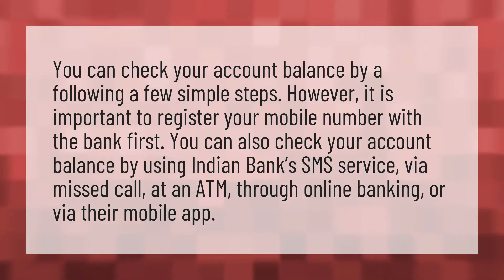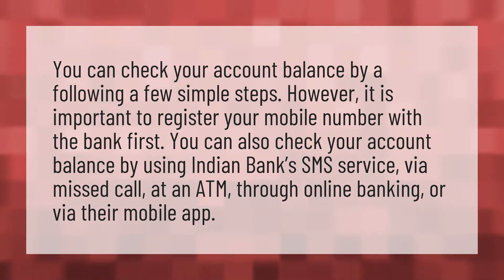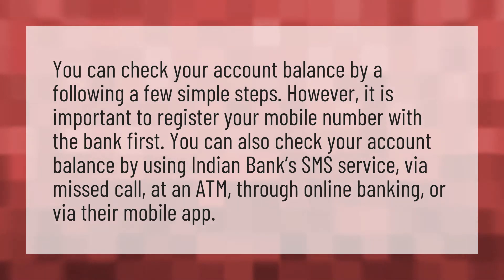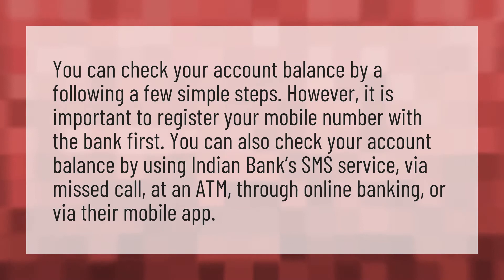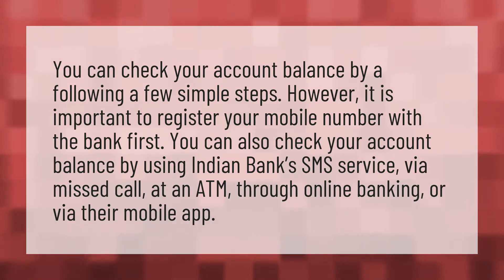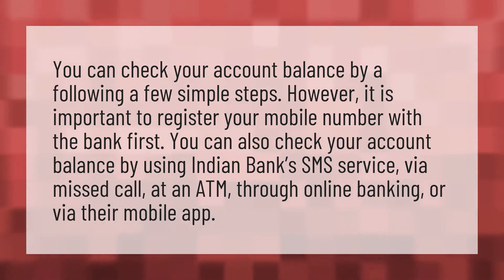How can I check my ATM balance online?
Card Account Number • How can I check my ATM balance online?